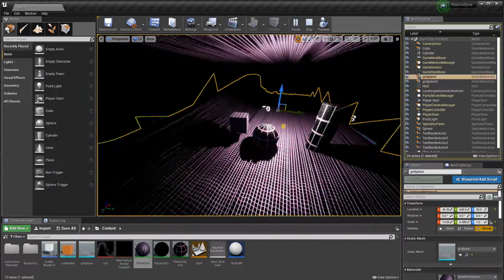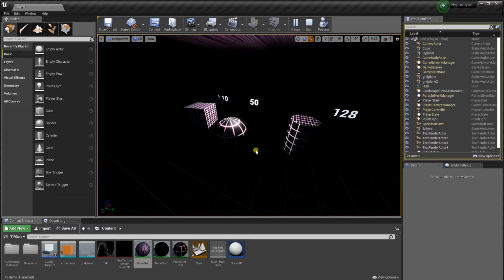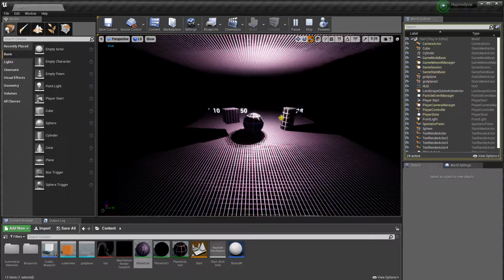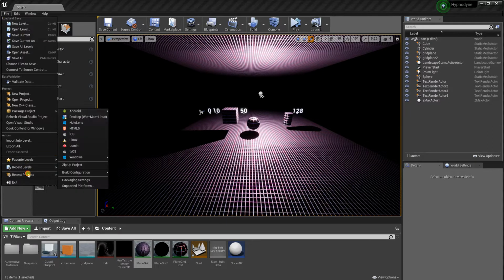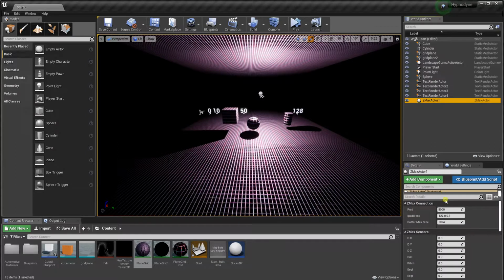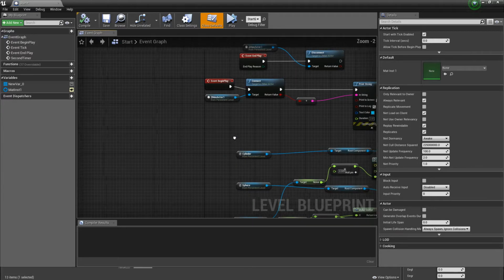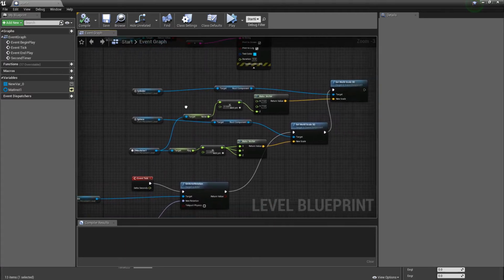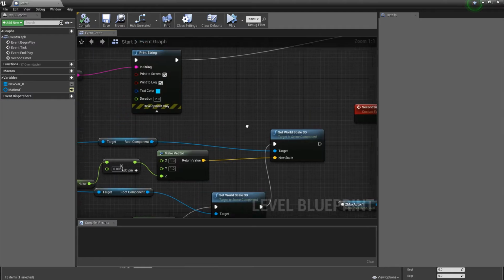ZMax EEG in Unreal Engine 4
I connect the ZMax multisensor EEG headband to UE4 via a custom plugin. The headband is thin enough to go under VR goggles.